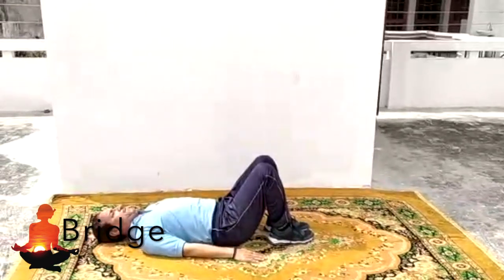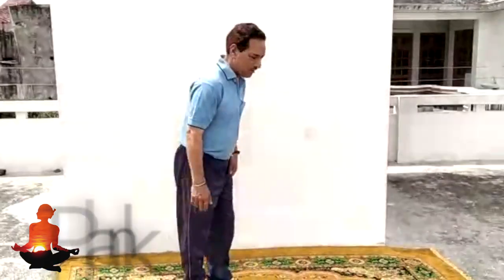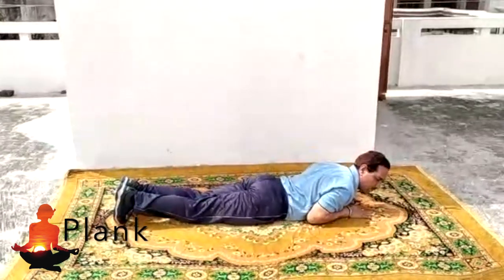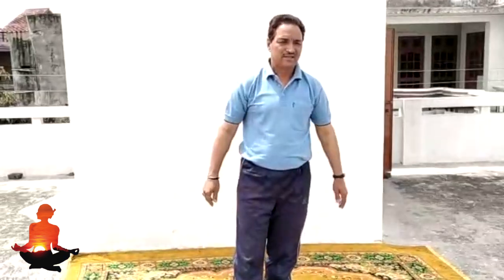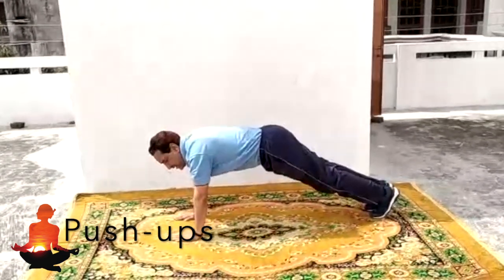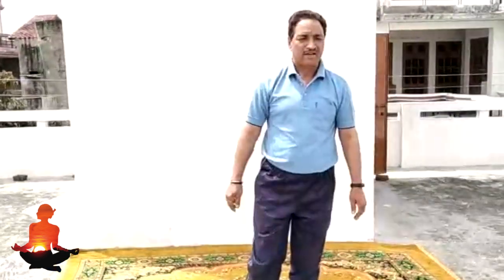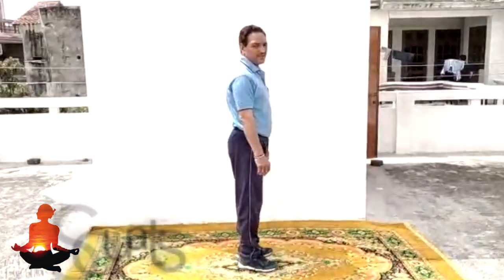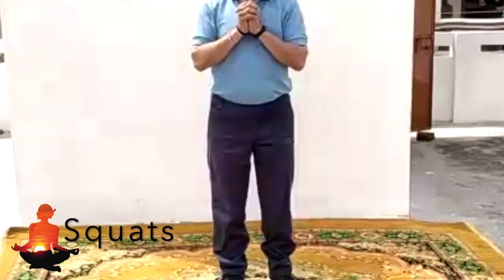Workout From Home During Lockdown | GMACPS | QUADD | RANDHIR SINGH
This video features no equipment exercises in less than 5 minutes which can be done by anyone at home.
Due to Corona Virus outbreak, people around the world are being forced to live inside their homes. This short workout video, can help them to stay fit and strong.
This workout is suitable for all age-groups but please consult your Physician or Doctor before attempting it. GMACPS or QUADDWORLD are not responsible for any loss or injury due to this workout.
Be responsible, stay home and stay fit.